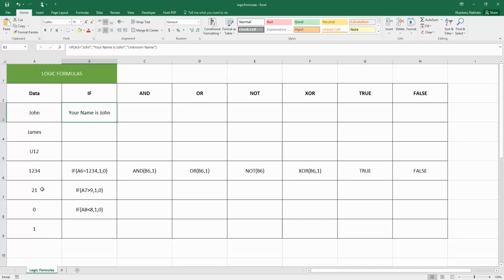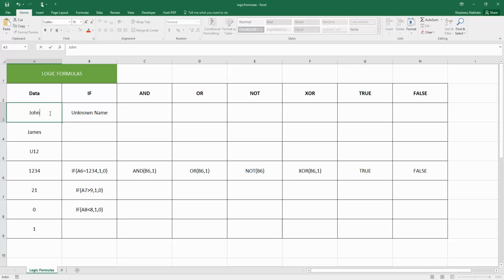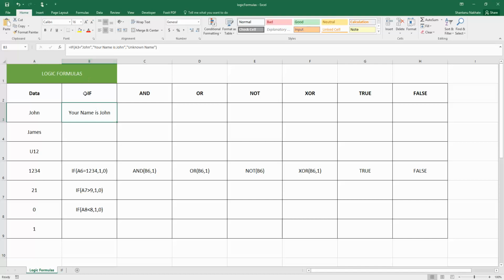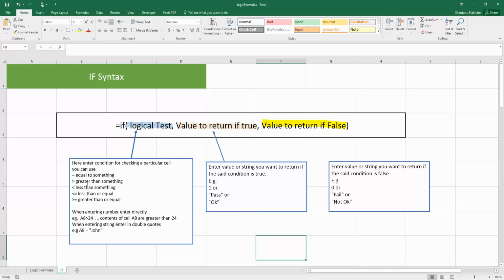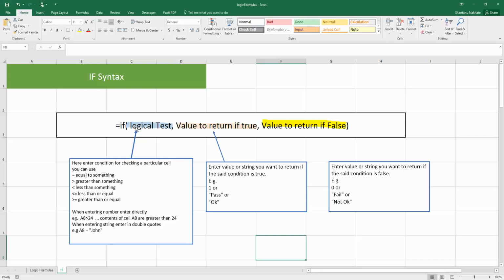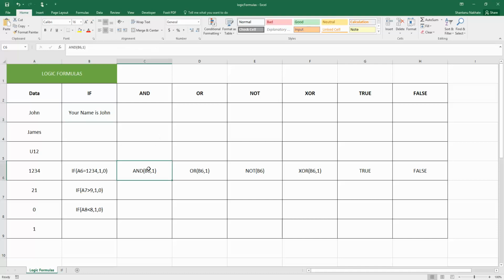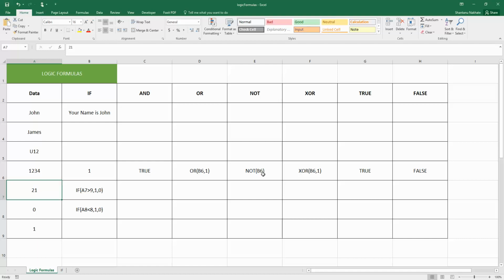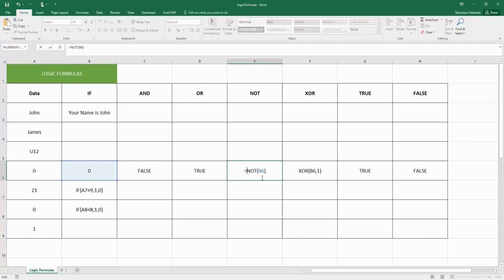V60 Logic Formulas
learn about various logic formulas in excel